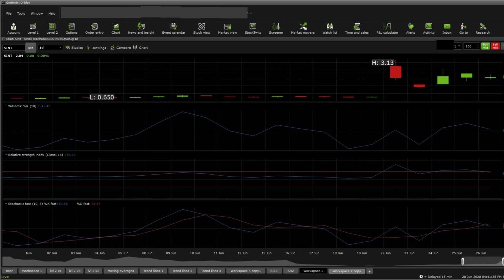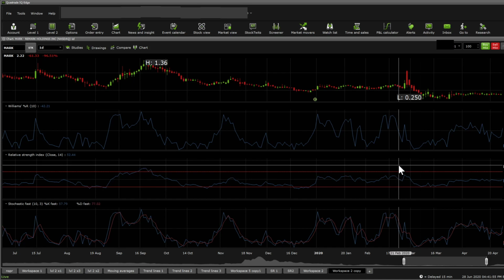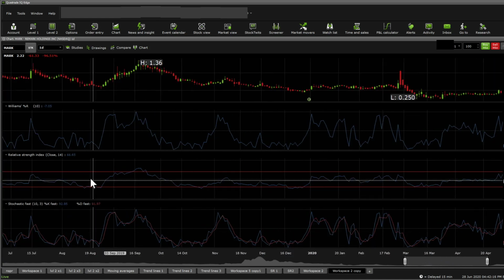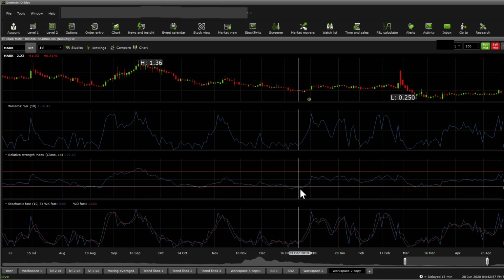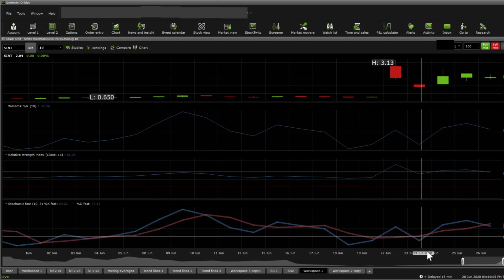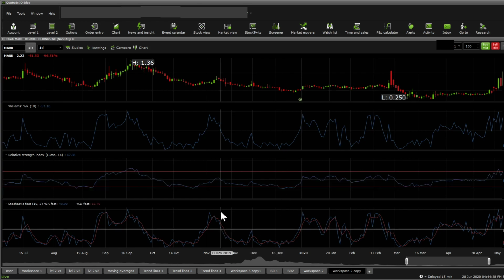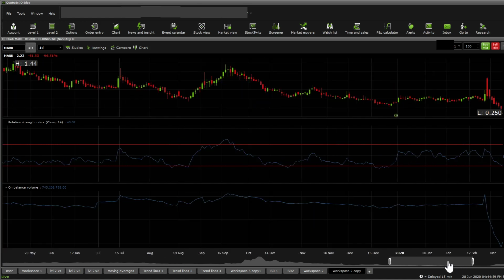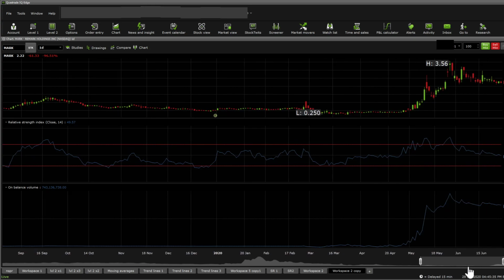Leading Indicators - Stock Educational Series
Hey all, This is a part of a four video playlist based on my knowledge and experience.